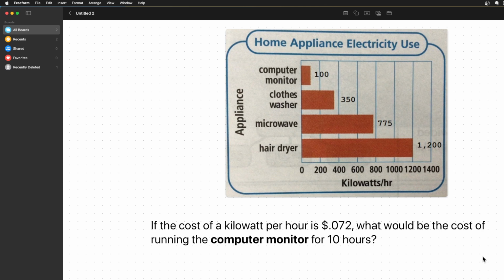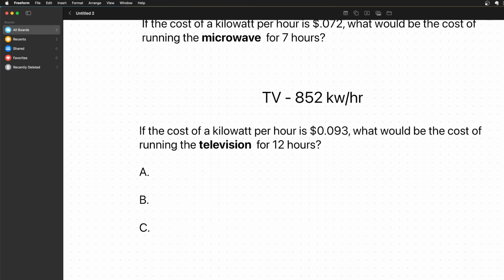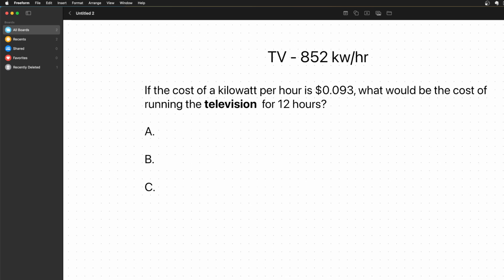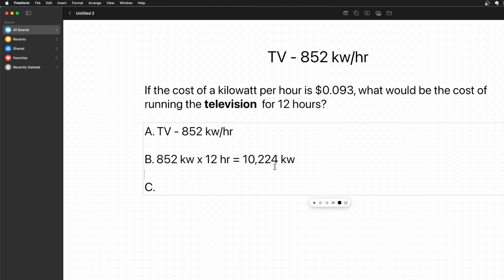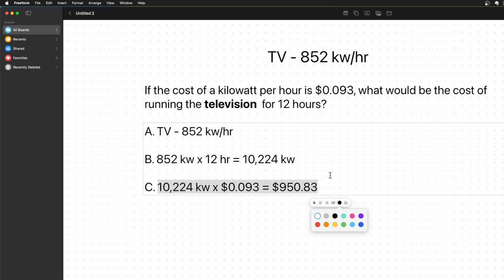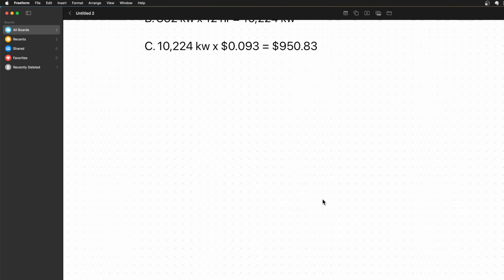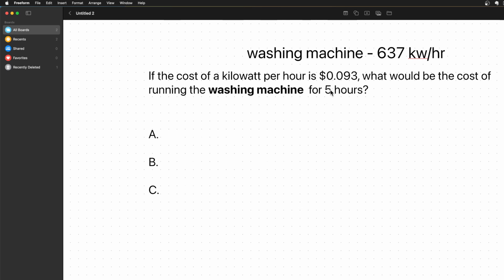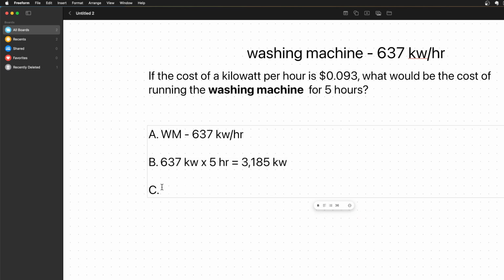Calculating Electricity Costs - More Practice